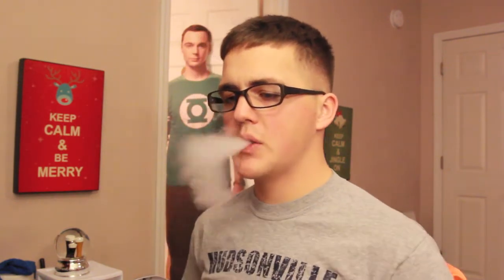Mr. E Liquid Ice Pack Sampler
Here is a review of Mr. E's Ice Pack Sampler. All facts in this video are true and correct to the best of my knowledge.